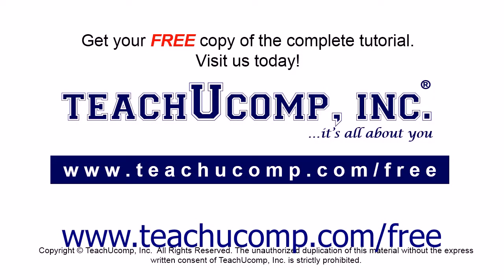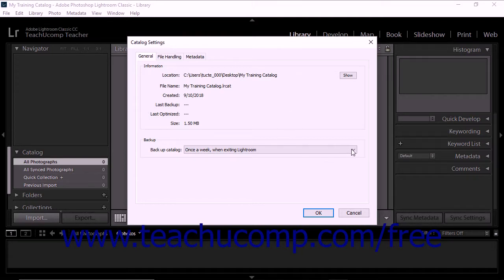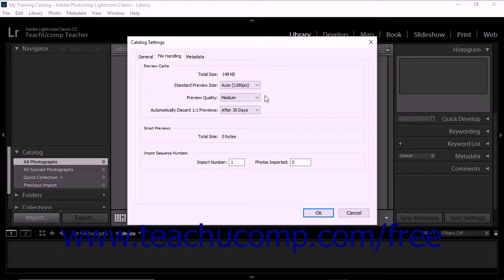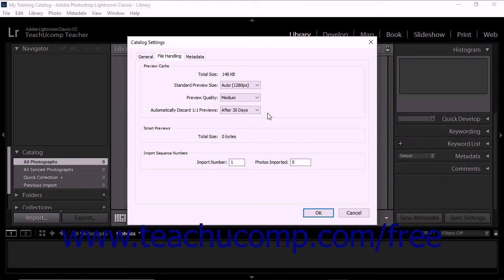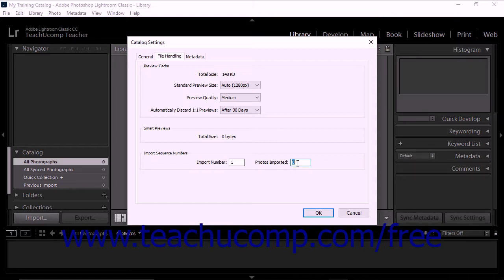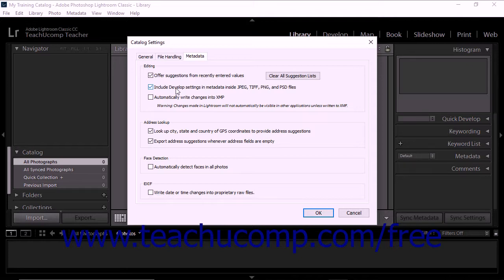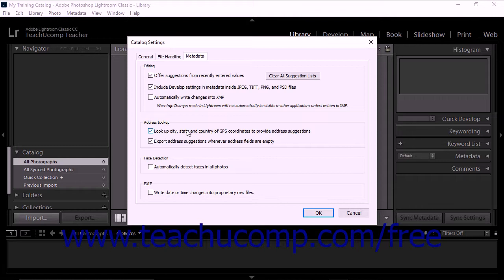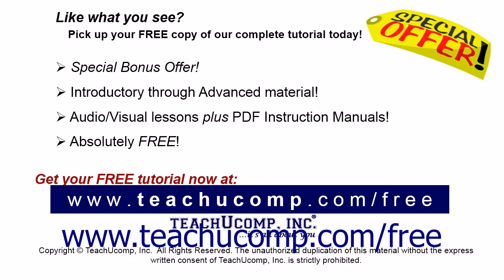Lightroom Classic CC Tutorial Customizing Catalog Settings Adobe Training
Learn about Customizing Catalog Settings in Lightroom Classic CC A clip from Mastering Lightroom Classic CC Made Easy. - the most comprehensive Lightroom Classic CC tutorial available. Visit us today!